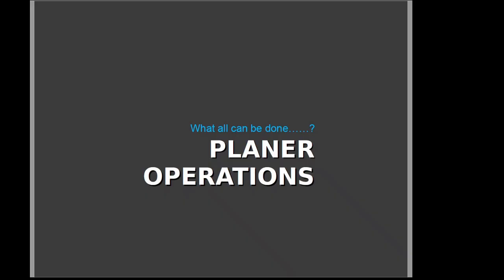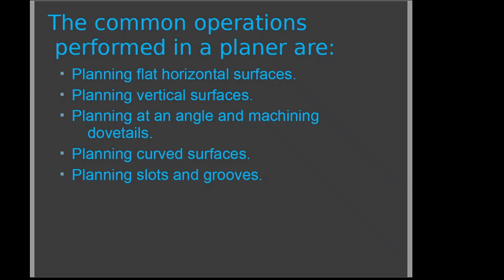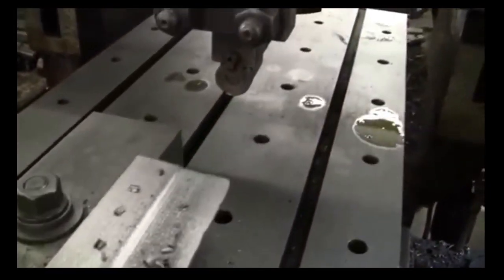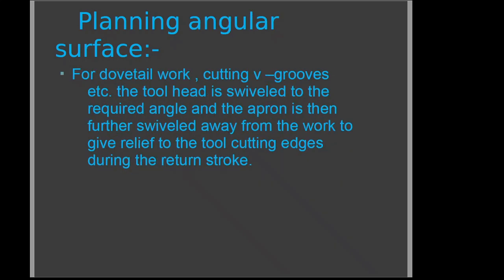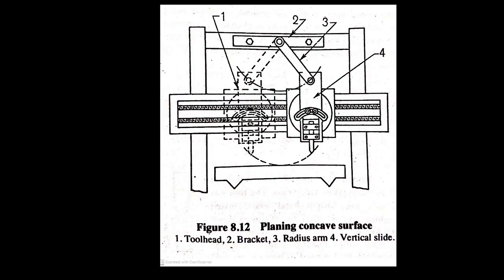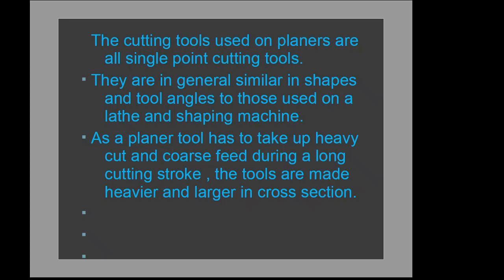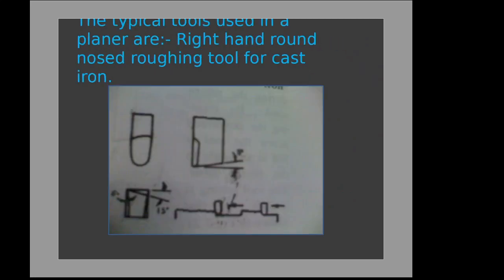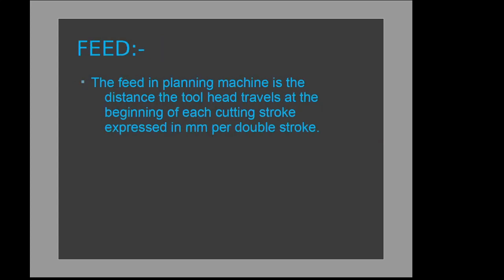Video 15 MTDM Planer machine operations and tools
Module 3 KTU